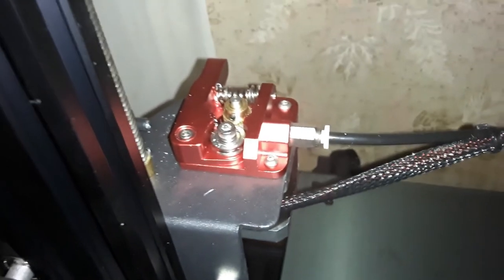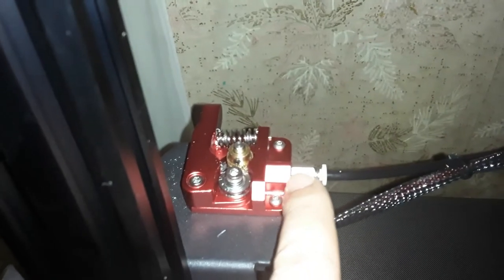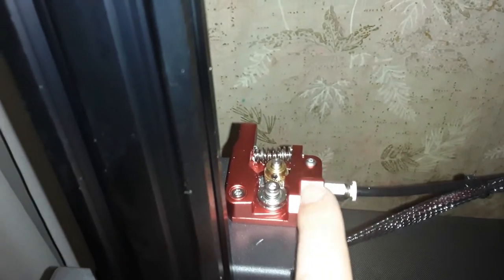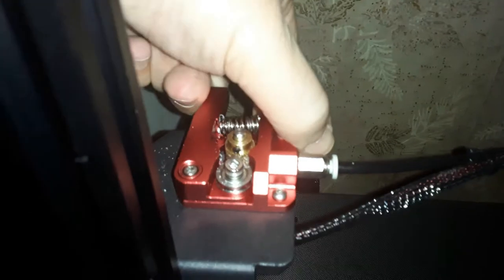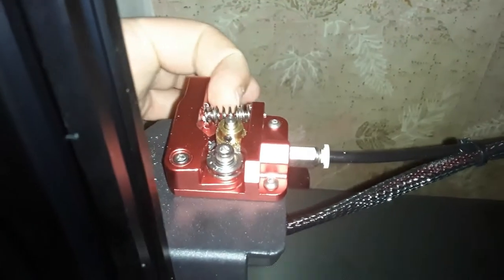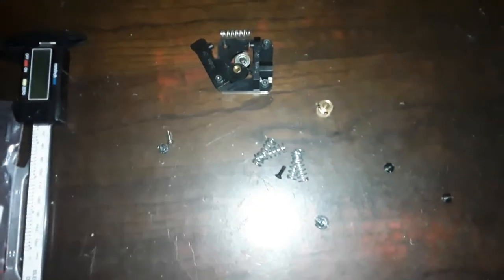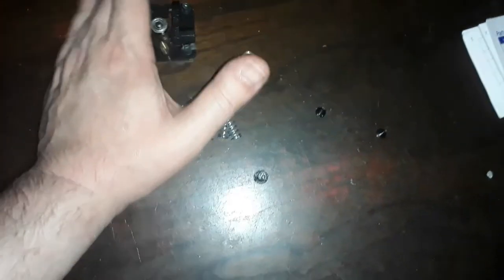Necessary Upgrades Sunlu S8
I hope this helps anyone with this machine. I started this series because of the poor customer support that Sunlu offers their customers. I understand that this is a low cost item for what it is but it is inexcusable the way they treat their customers. I WILL DO A VIDEO OF MY EXPERIENCE WITH THEM!! Despite their views on customer service I think this machine is not bad (with a few tweaks). Enjoy, and thanks for stopping at Gary's Place.

P.S. I forgot to mention the fan shroud does not require any new hardware. Just use the screws that came off the old one.

Sometimes I forget as a very mechanically inclined person that others may need the to see how it's done.

Extruder kit: